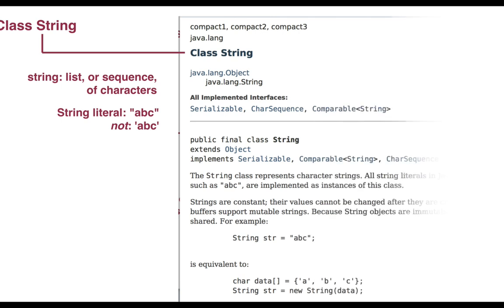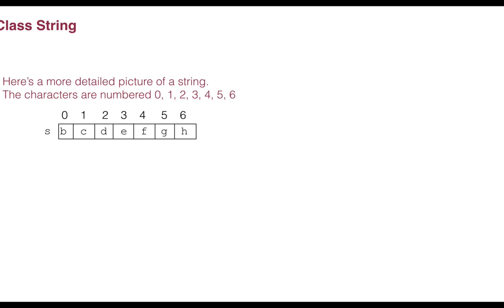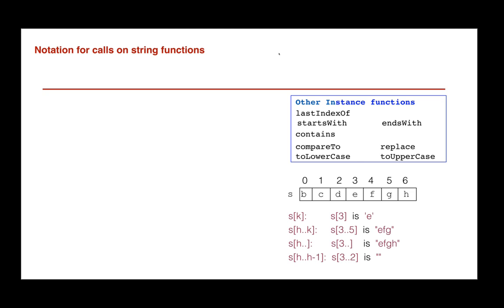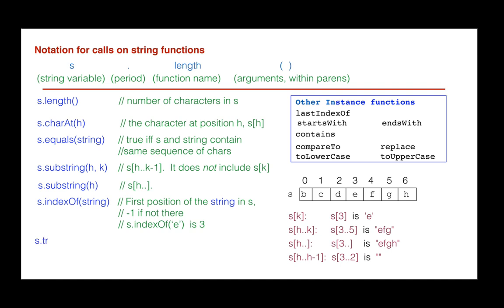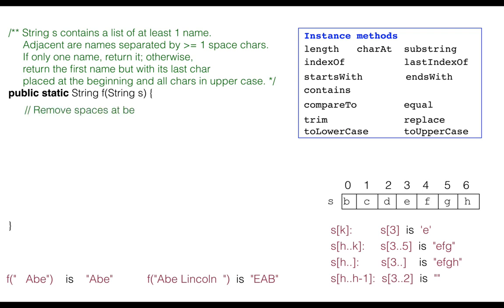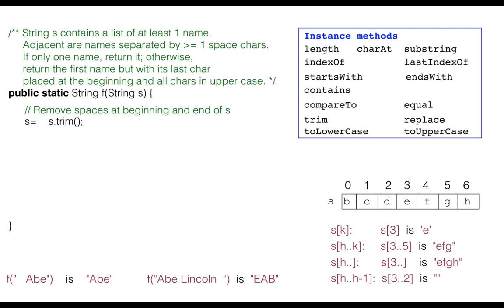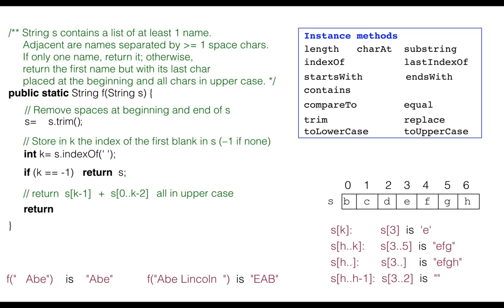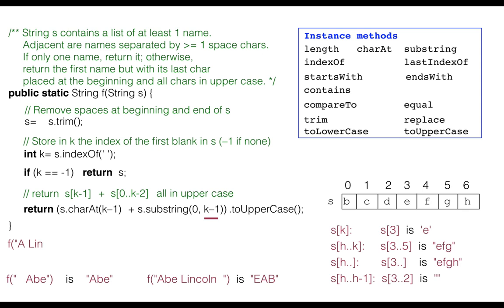API13. String functions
We look at the basic functions of class String, showing how to write calls on them and giving their specifications. We demo the development of string functions with a silly function that puts many functions to use.